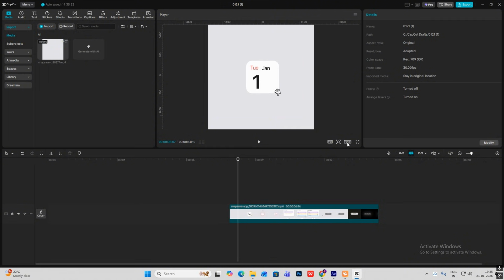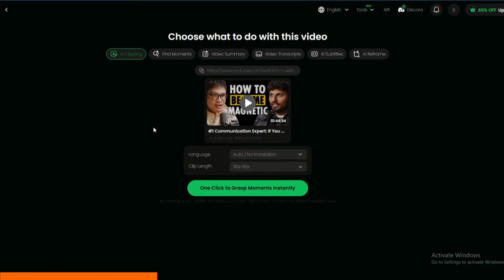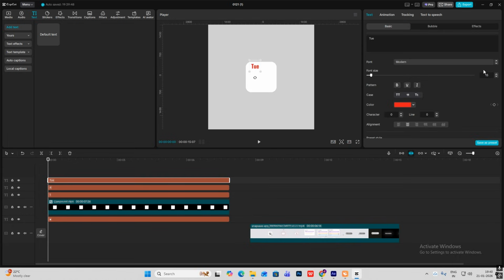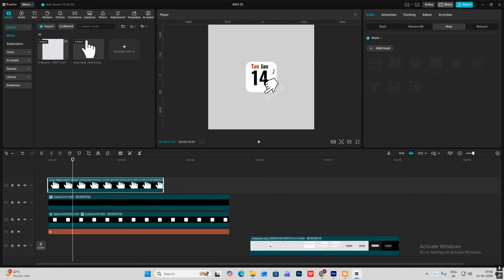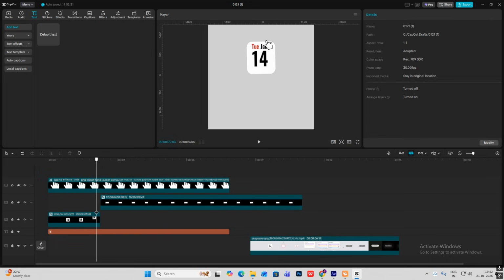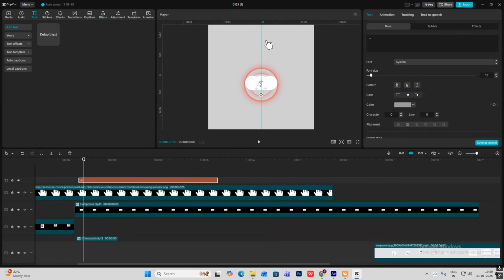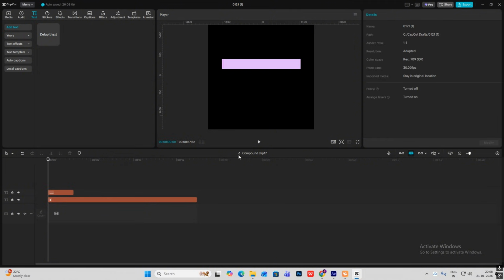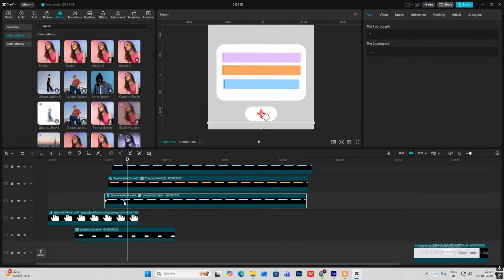How to Edit Apple-Style UI Videos in CapCut (2026 Beginner Guide)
Want to create clean, minimal Apple-style UI animations using CapCut in 2026?
This beginner-friendly guide will show you the best way to start Apple UI editing step-by-step, even if you’ve never done UI animations before.

Turn long videos into clips & scene packs for remixes with WayinVideo  — 200 free credits for new users 👉

Credits: original video made by dnyxstudios

📌 No plugins. No complicated workflow. Just CapCut.